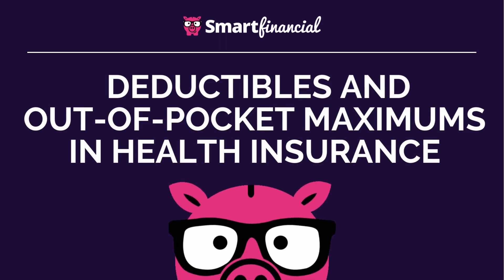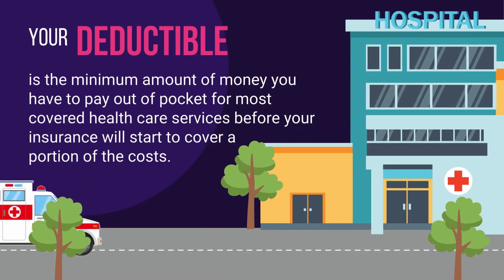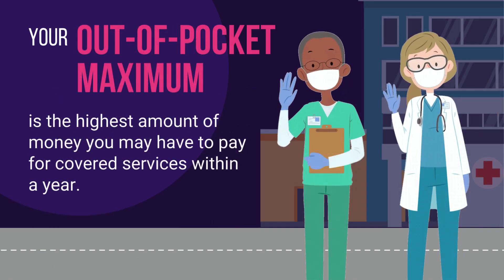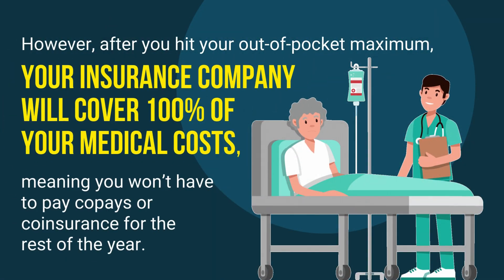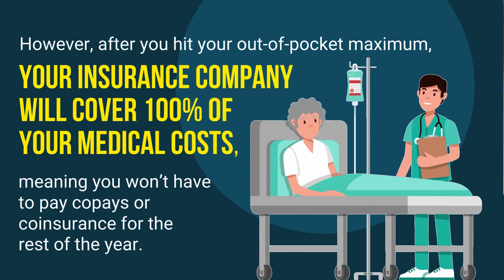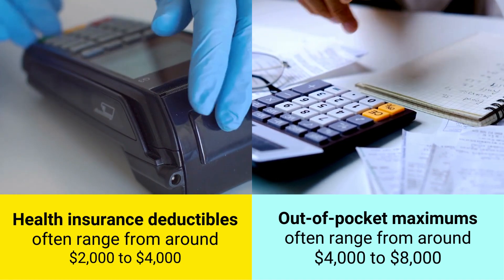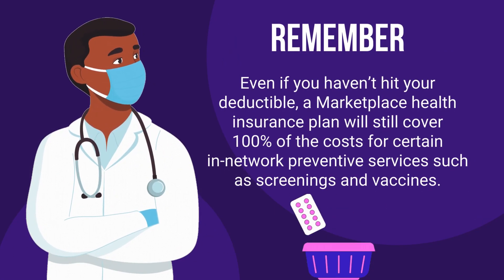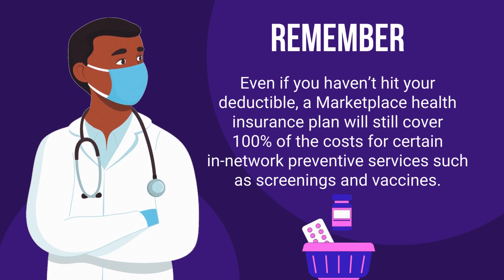Health Insurance Deductible vs. Out-of-Pocket Maximum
In this video, Penny from SmartFinancial explains the distinction between health insurance deductibles and out-of-pocket maximums. Learn how these factors impact your healthcare costs and discover the key differences between them.